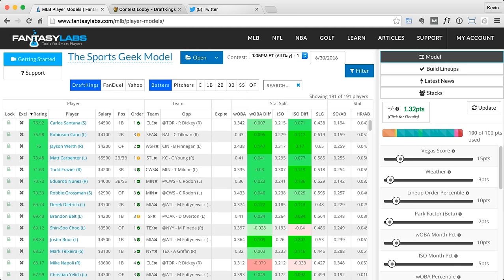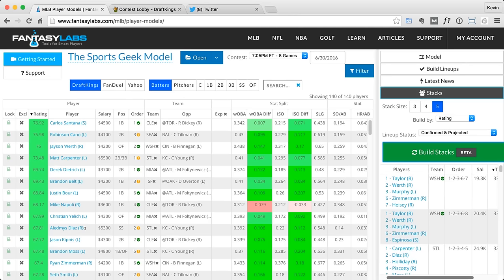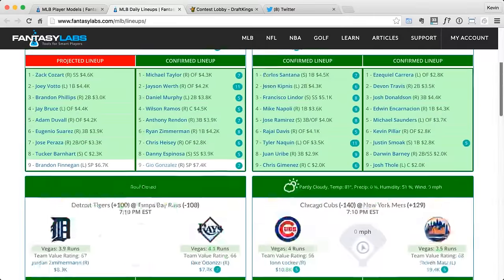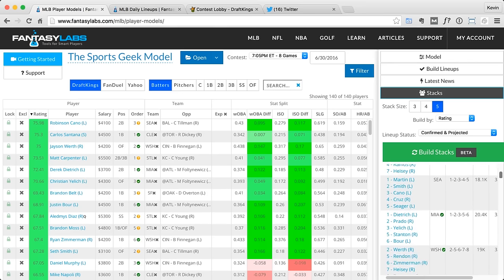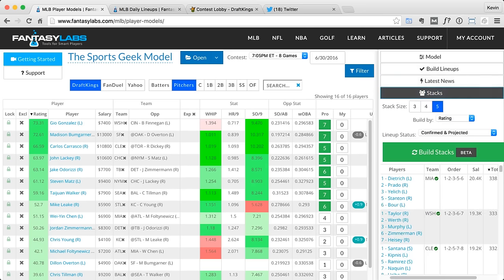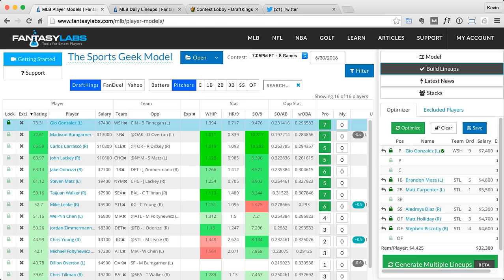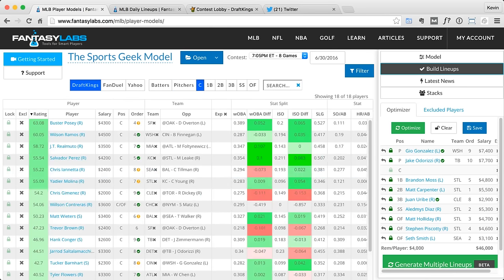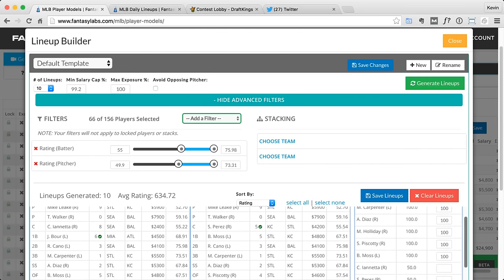DraftKings MLB Picks June 30th, 2016 [Live LU Building]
- Get FantasyLabs here to help build winning lineups!

In this live video I'm going to be messing around with the new FantasyLabs tools to help me build a lineup for DraftKings MLB contests on June 30th, 2016.

-Kevin